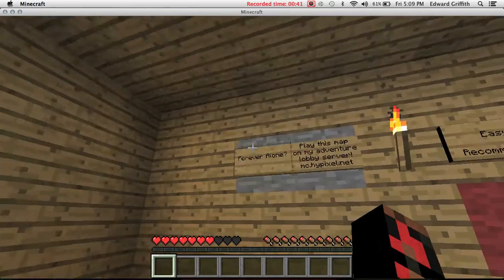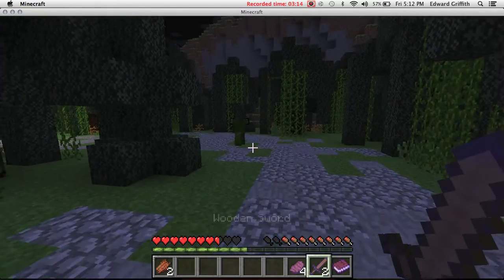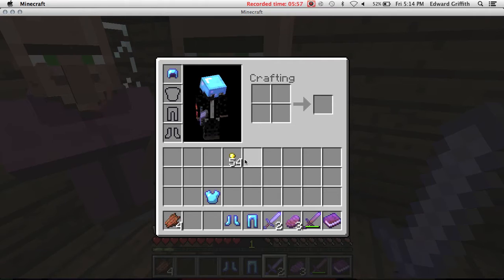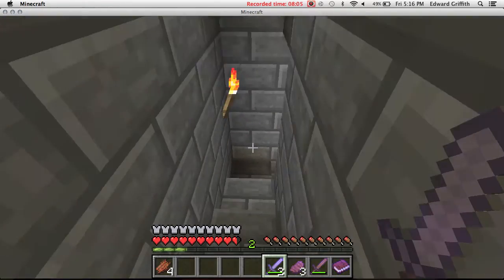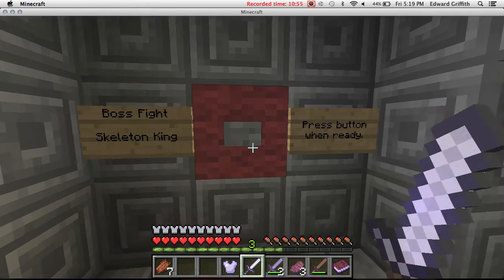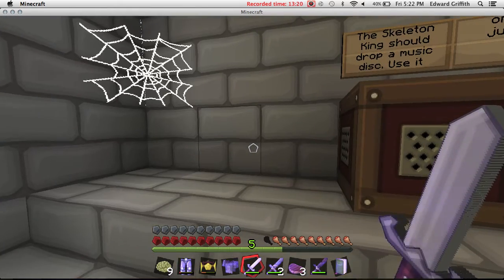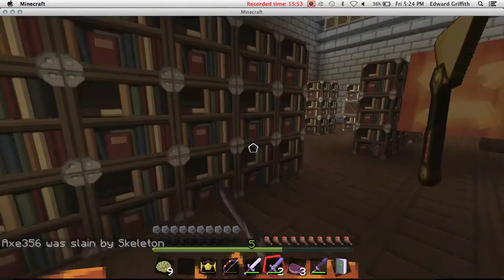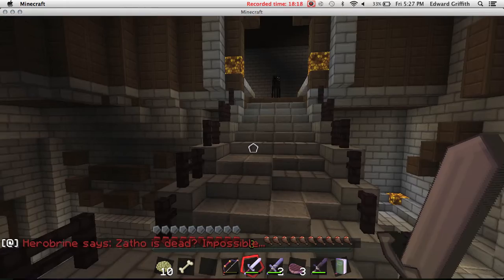Herobrines Mansion Part 1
Thomas Flynn and i are playing the custom map herobrines mansion!

guys if you try and download the map make sure you open the folder and get the folder in that otherwise it wont work. (for mac) i don't know about windows or linux.